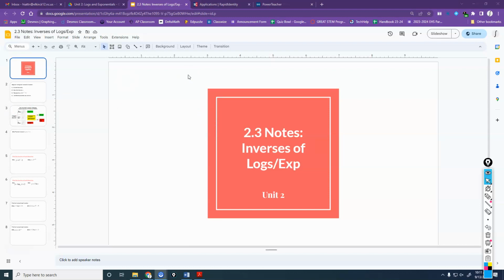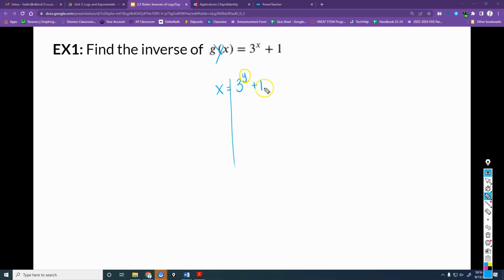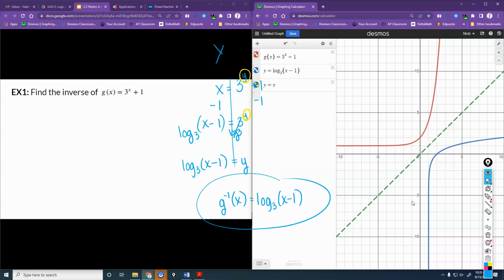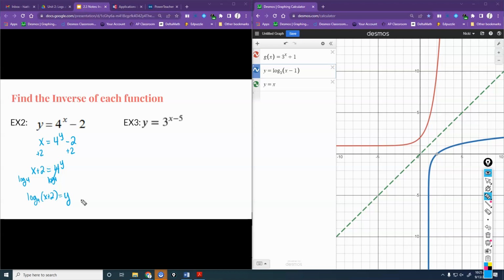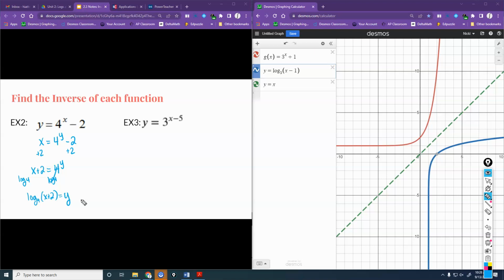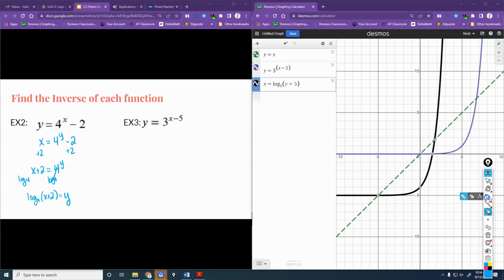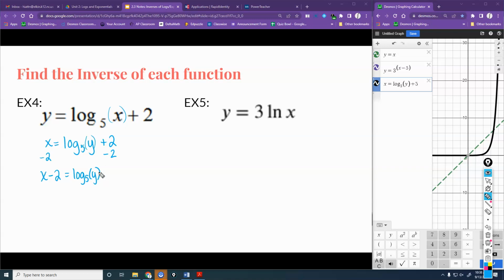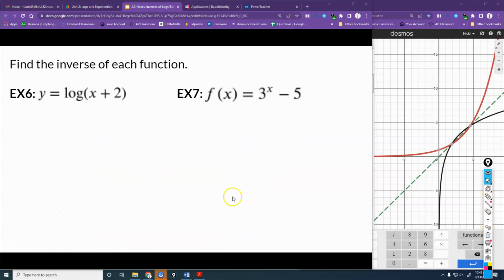Math 3a: Notes 9/13